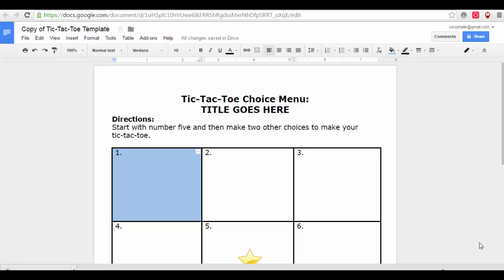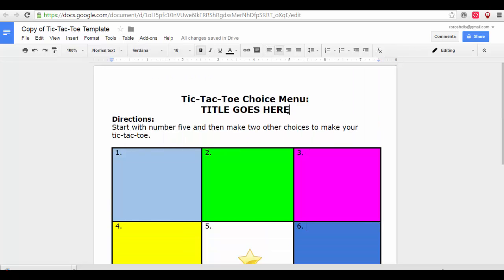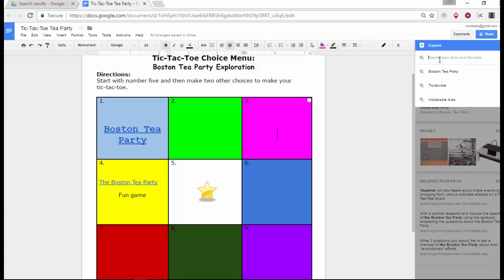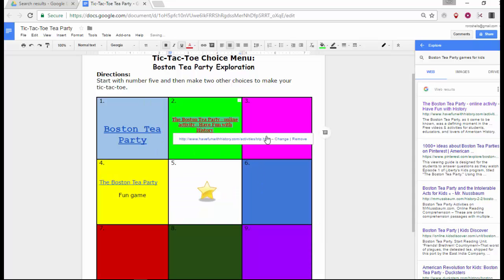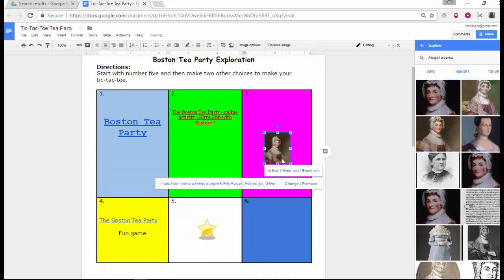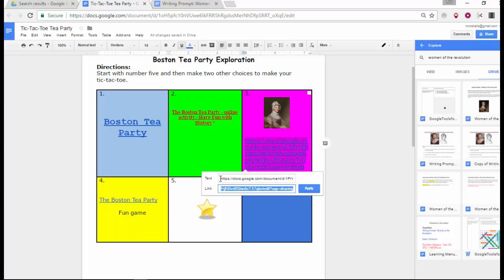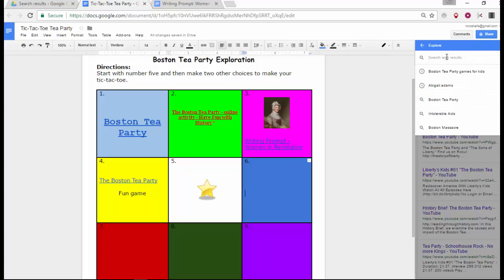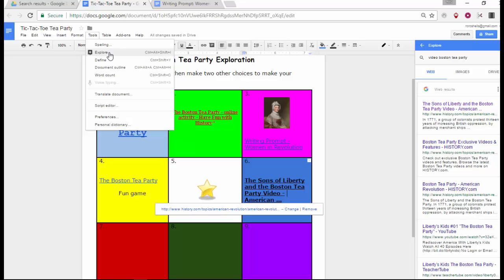Explore Tool - Tic Tac Toe Board